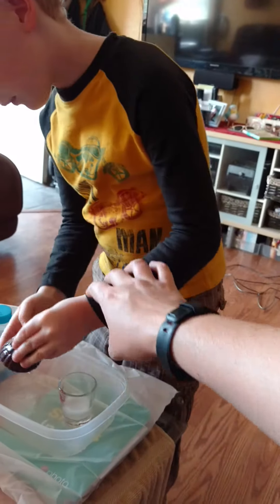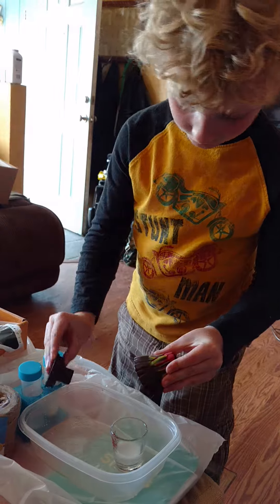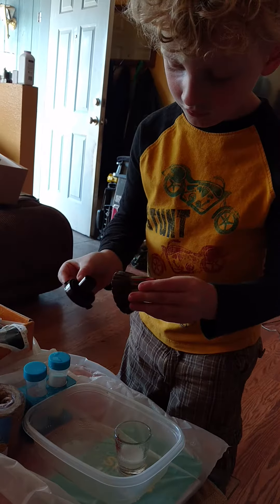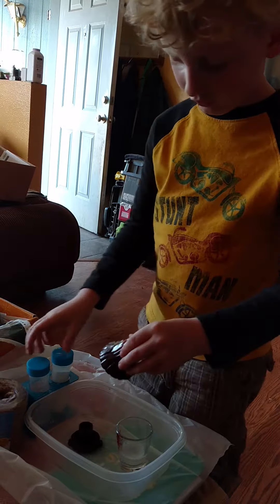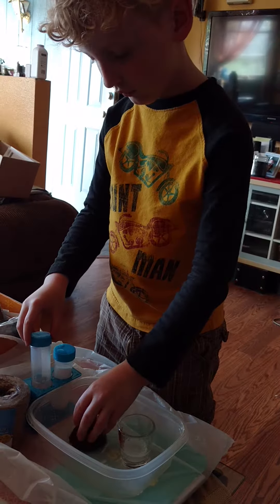JoJo the Science Guy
Joey does science experiments and makes a volcano